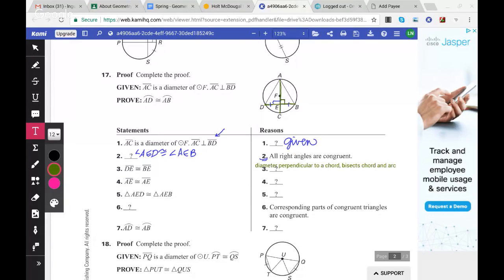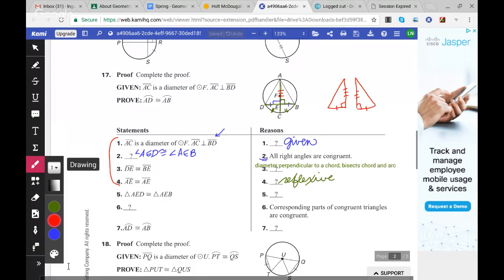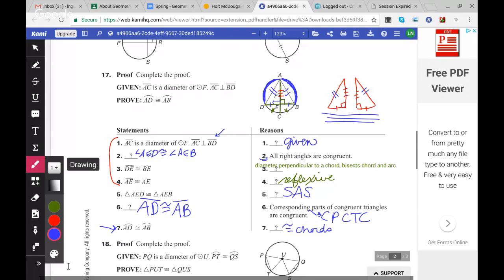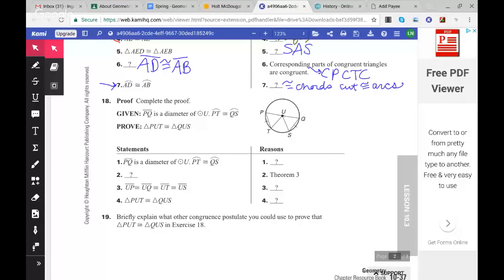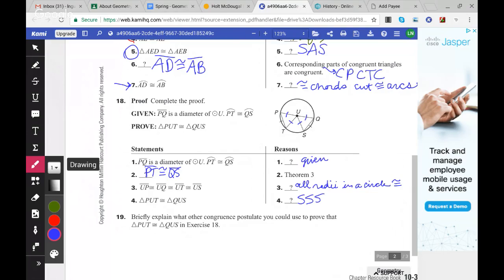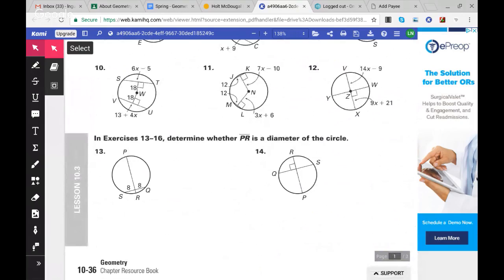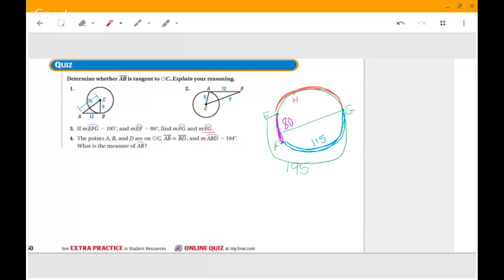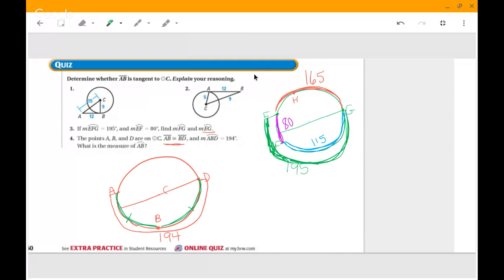Math lab 4/10